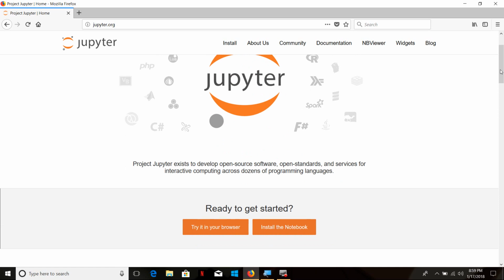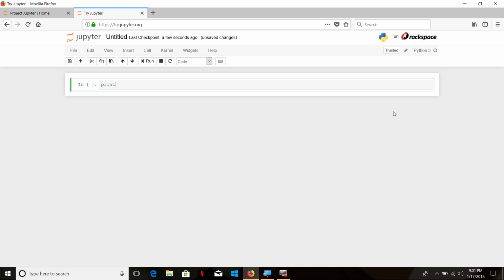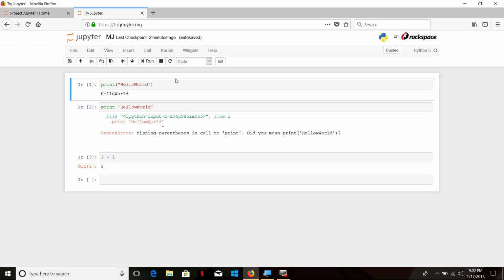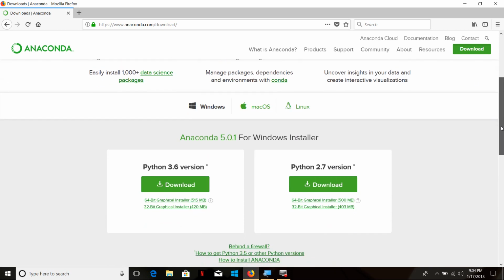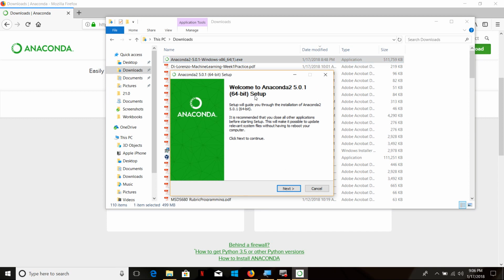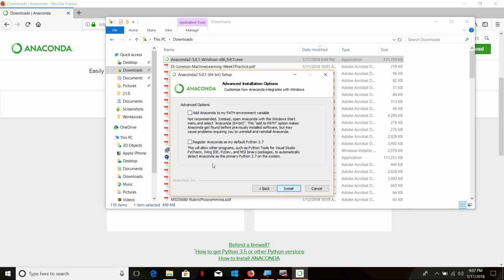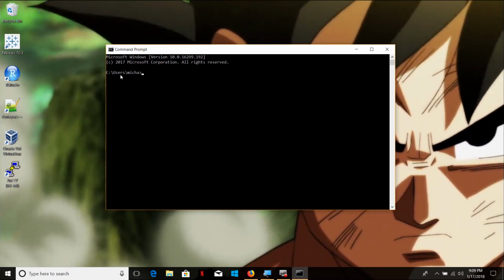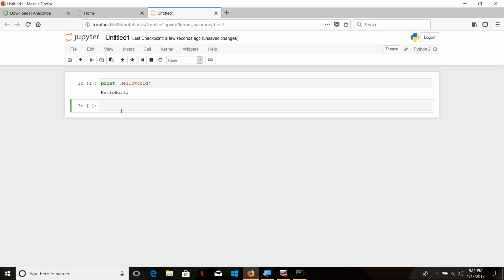Python 3 Jupyter Notebook installation using Anaconda Distribution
Installation of Anaconda Python 3 64 bit version with Jupyter notebook.